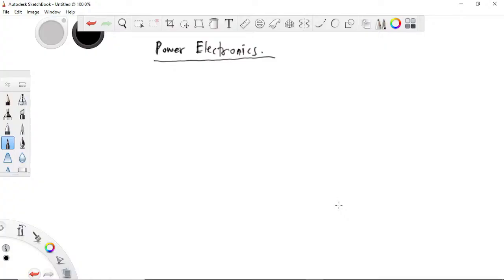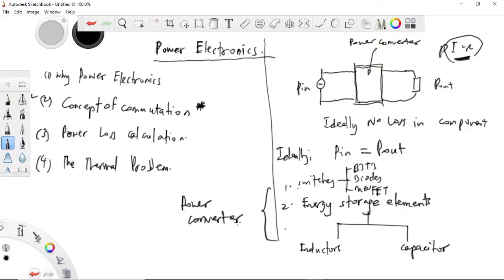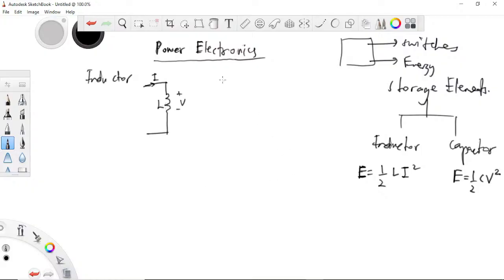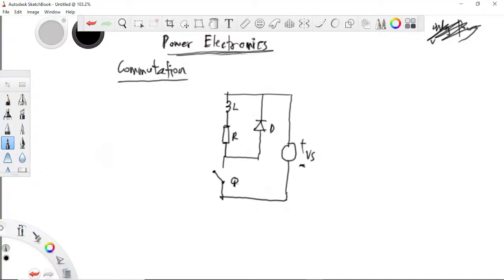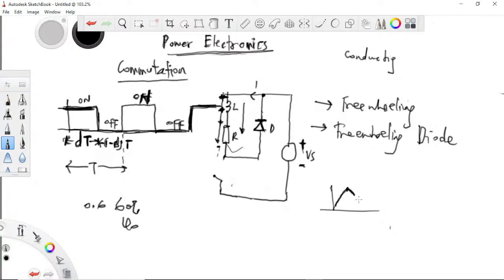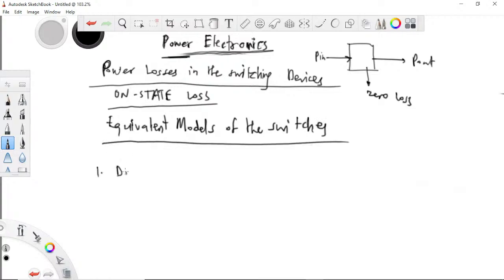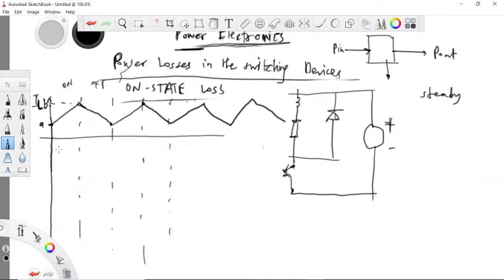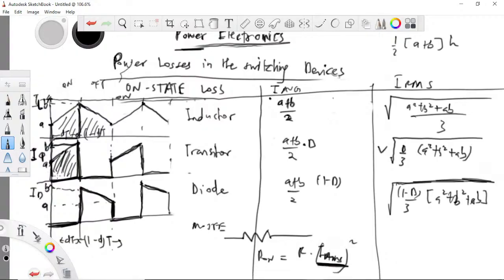A Crash Course in Power Electronics Part 1 - The Phantom Menace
This is a livestream initiative by the 2021/2022 Executive Committee of the KNUST Electrical and Electronics Students' Association is meant to give members and all who might be interested an introduction to the Power Electronics Course.

This particular session is taken by our Vice-President His Excellency Kelvin Tamakloe.